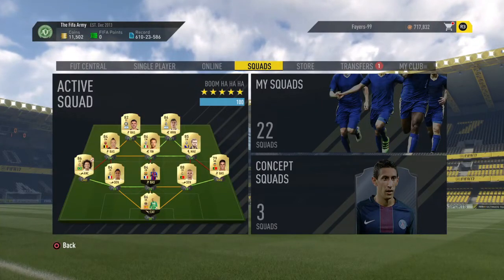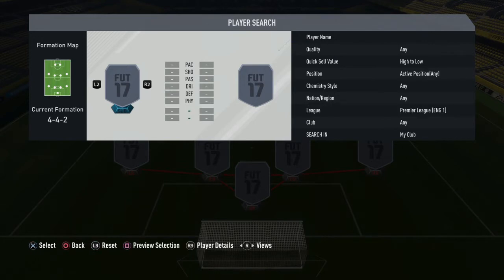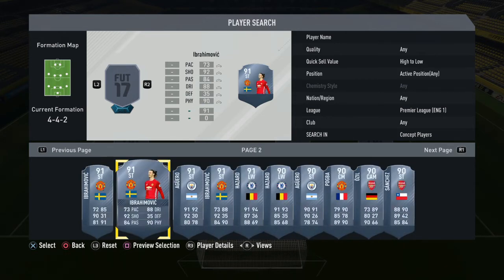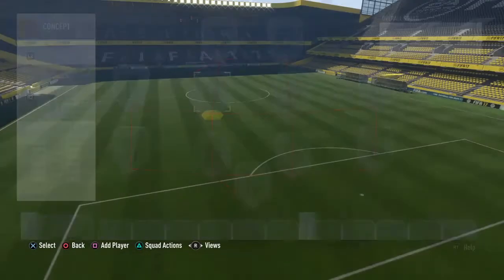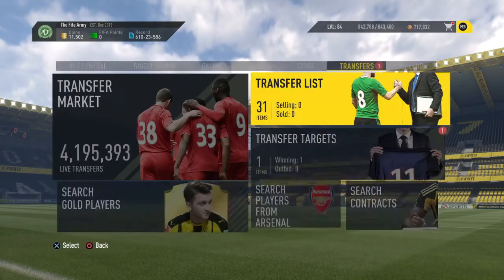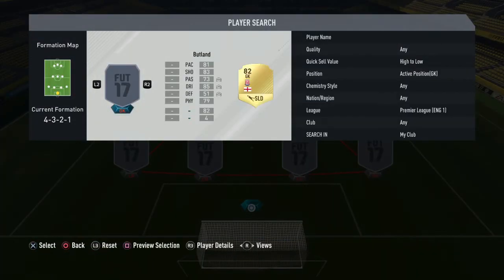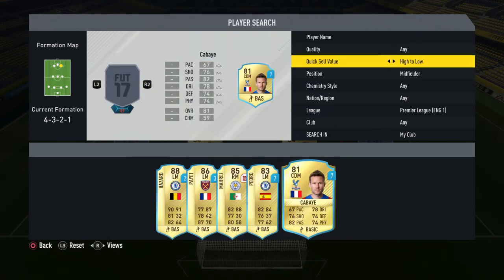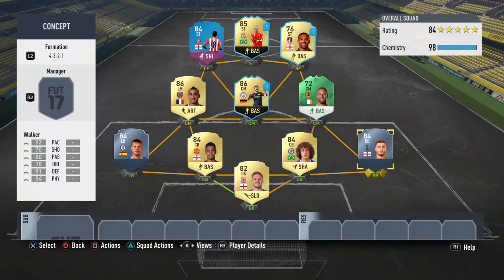THE RETURN OF THE FIFA 17 CONCEPT PACK GLITCH? DOES IT STILL WORK? FIFA 17 ULTIMATE TEAM TRADING